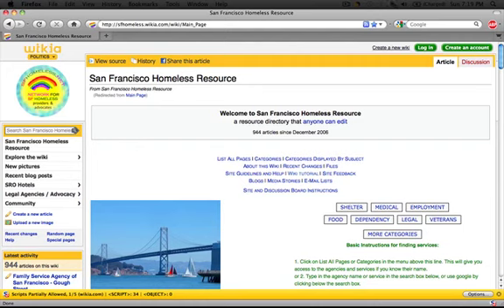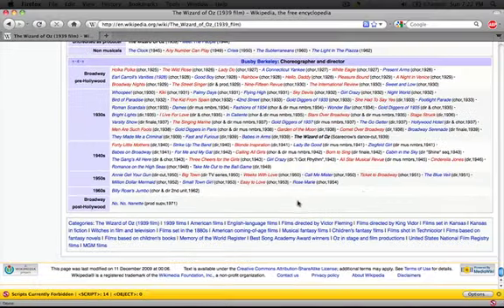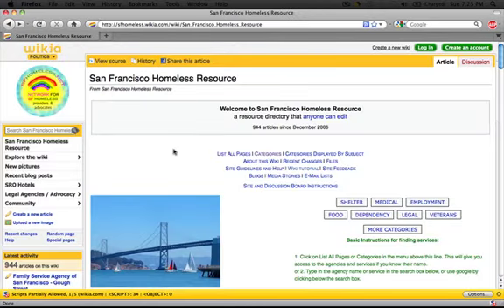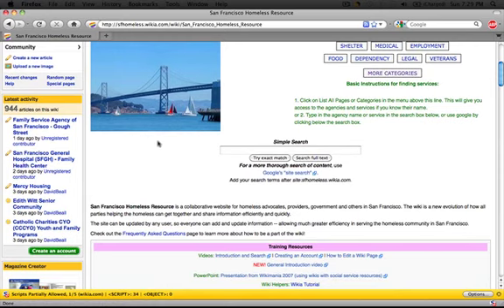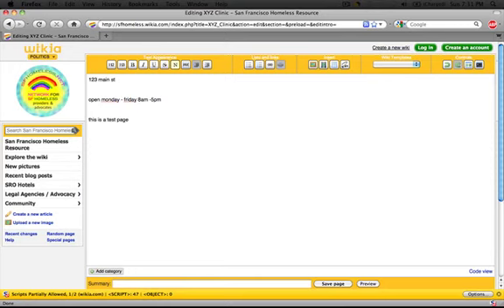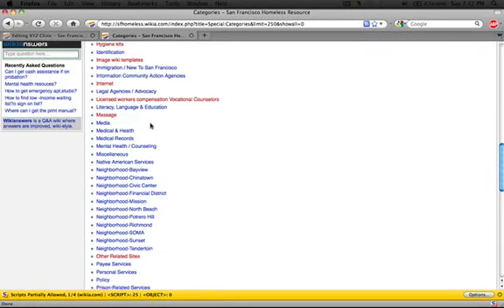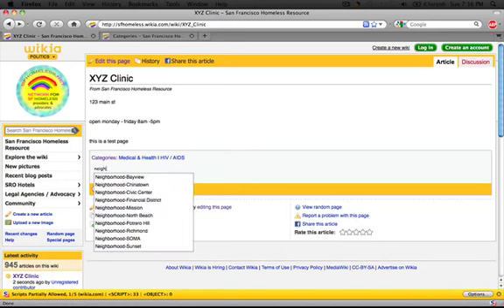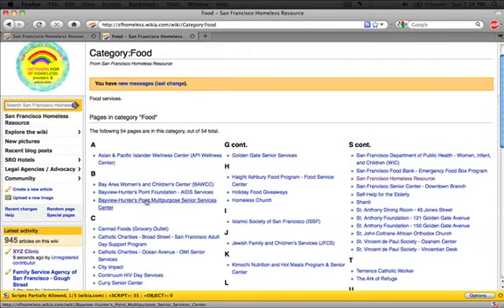SFHomeless.net - Categories part 1 of 2 - training video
SFHomeless.net is a homeless resources wiki web site hosting a directory of homeless services and community information portal. This video provides an explanation on the use of Categories.  This is part 1 of 2.